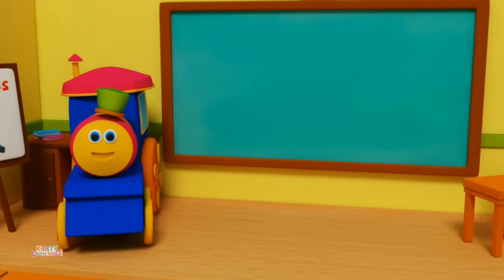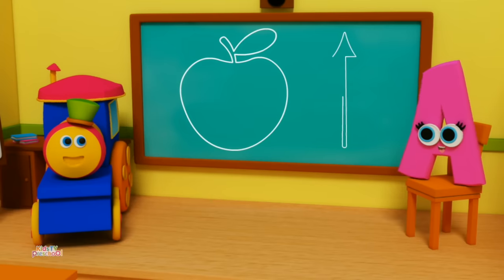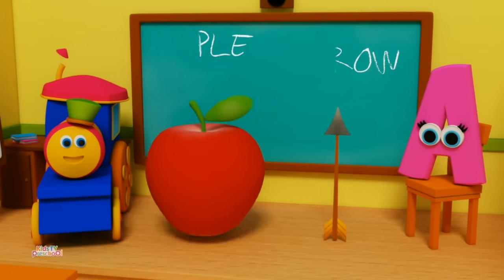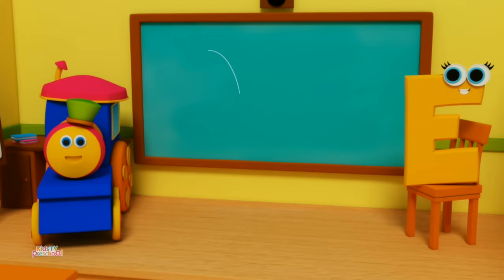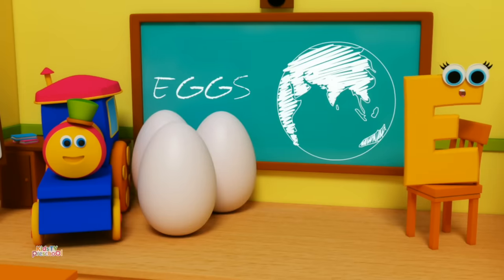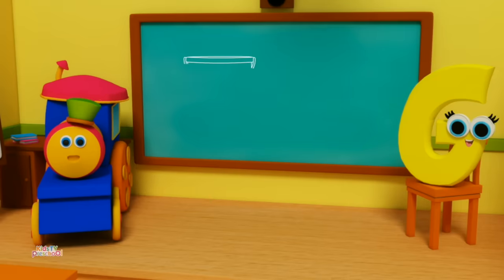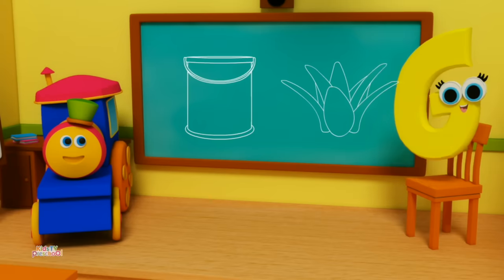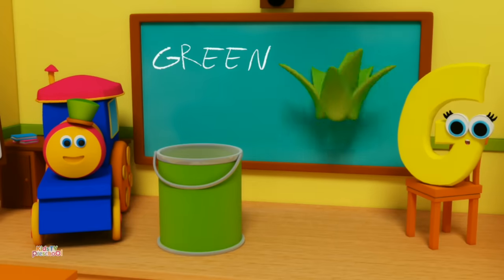Phonics Song | Alphabet Songs For Kids | Nursery Rhymes and Baby Songs | Preschool Rhymes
Learning is always fun with Kids Tv - Preschool Learning Videos popular nursery rhymes. We bring to you some amazing songs for kids to sing along with us and have a good time. Kids will dance, laugh, sing and play along with our videos while they also learn numbers, letters, colors, good habits and more!